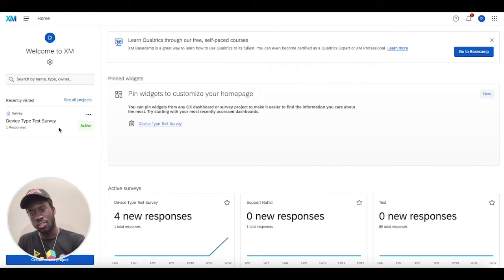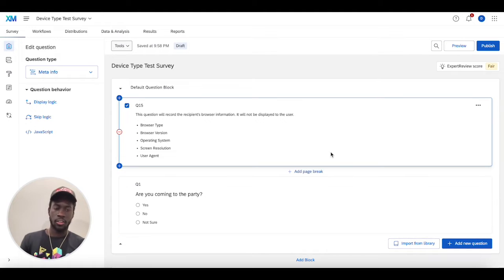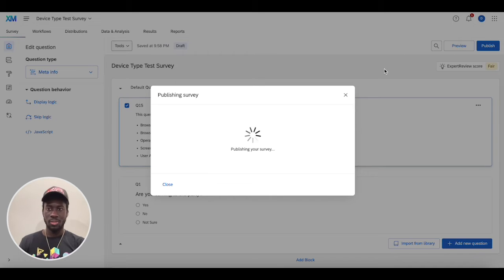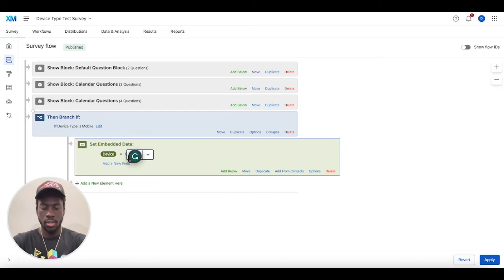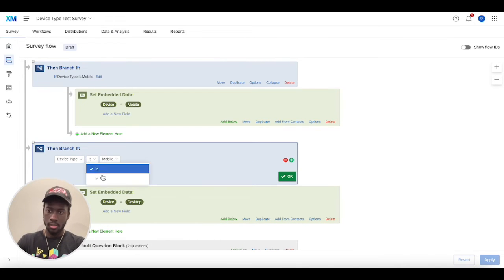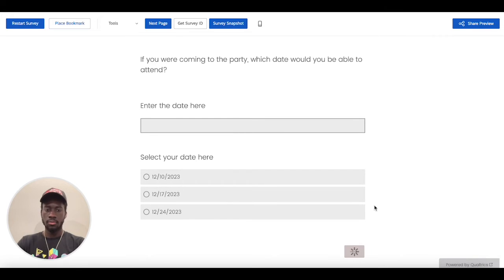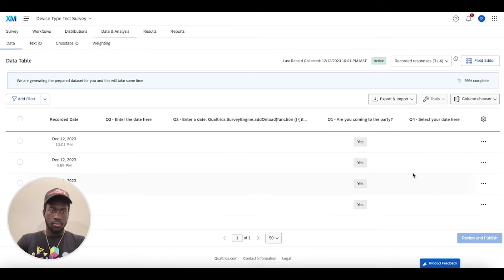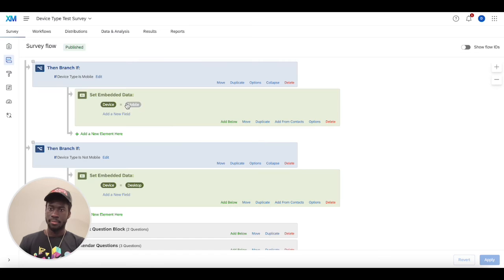How To Find What Device Was Used To Take Your Qualtrics Survey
This video covers how you can go about tracking device type in your Qualtrics survey.

Chapters
0:00 - Introduction
0:40 - Capturing device type data with Meta Info questions
2:25 - Capturing device type data with embedded data
5:00 - Recap & Review
5:15 - Wrap Up & Conclusion